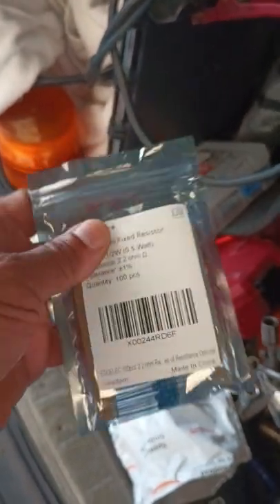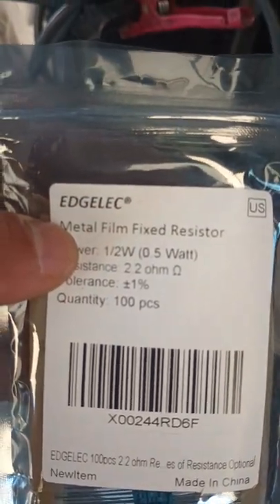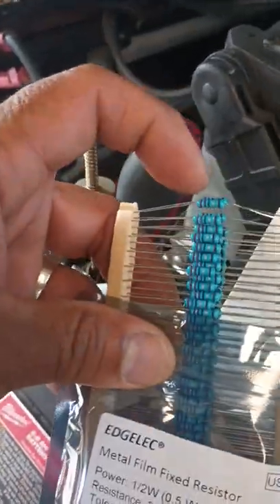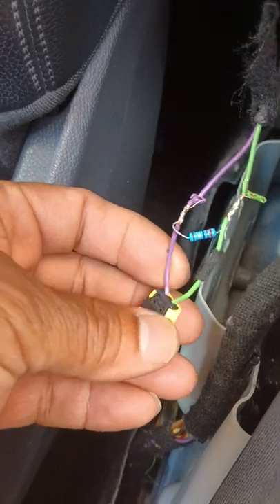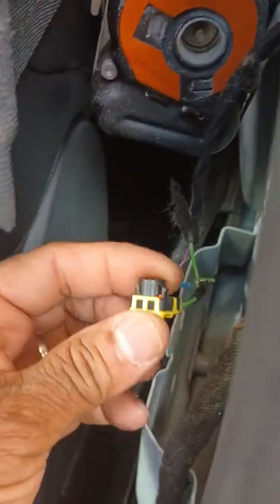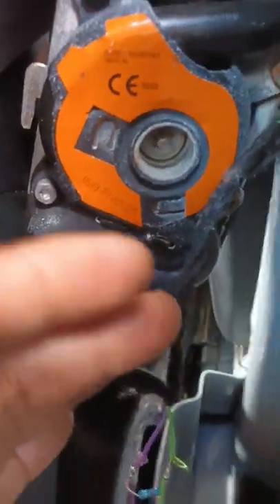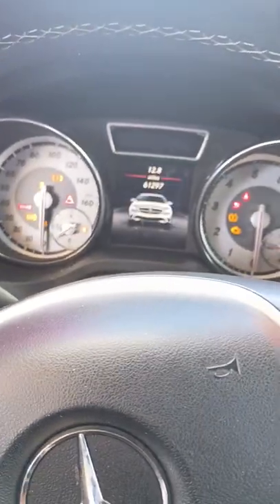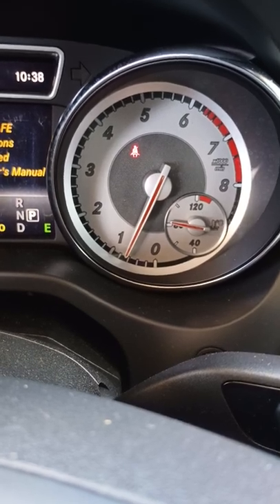how to bypass airbag retractable pensioners seat belts on a 2014 Mercedes with resistors